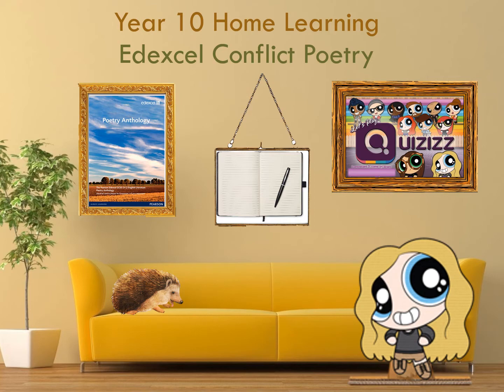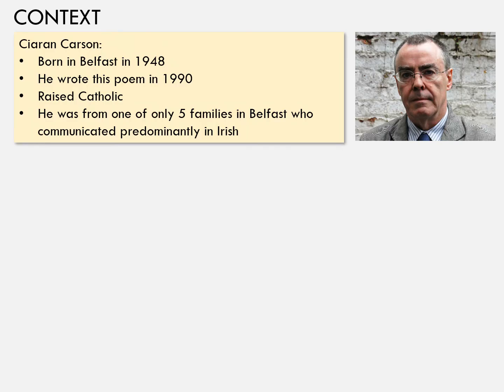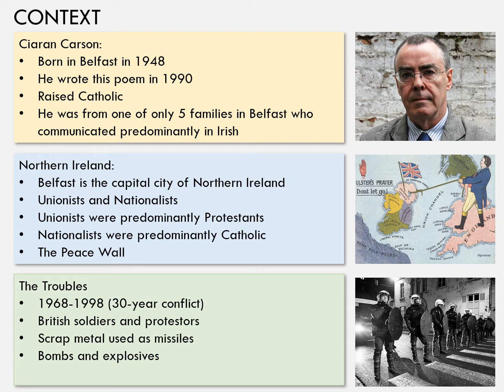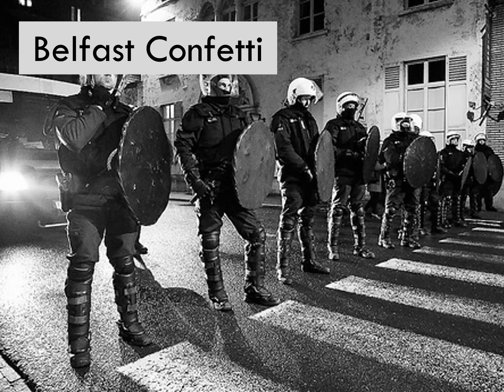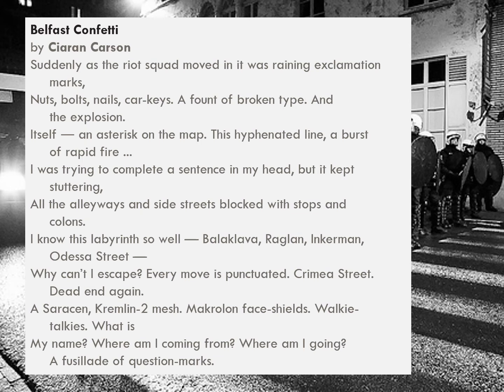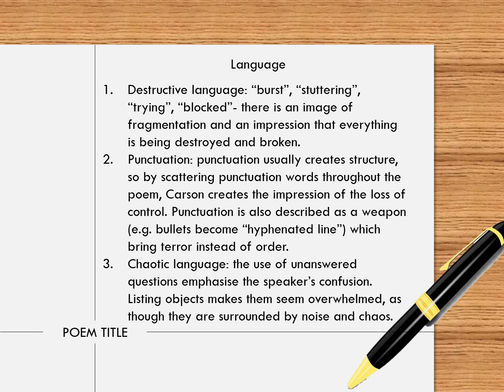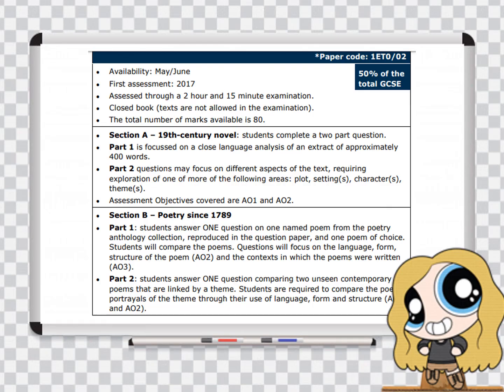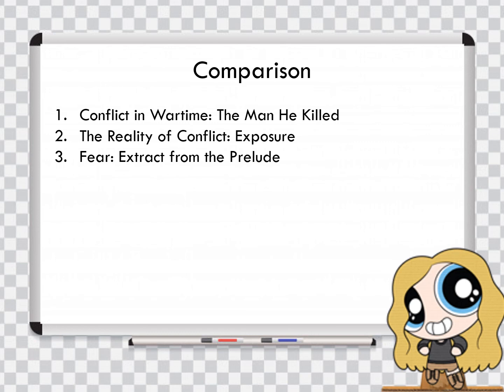Year 10 English - Cluster Poetry - Belfast Confetti